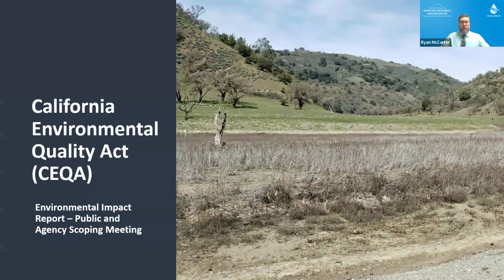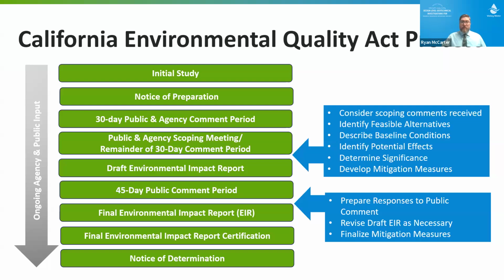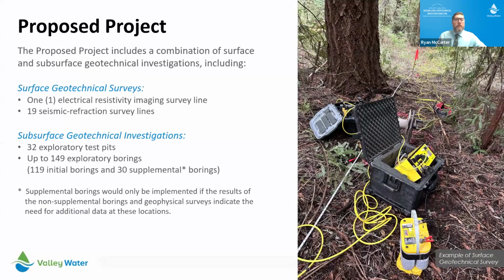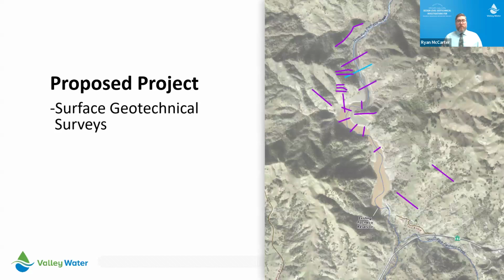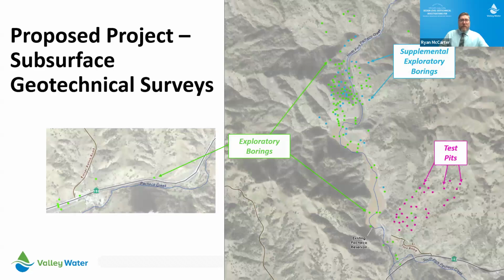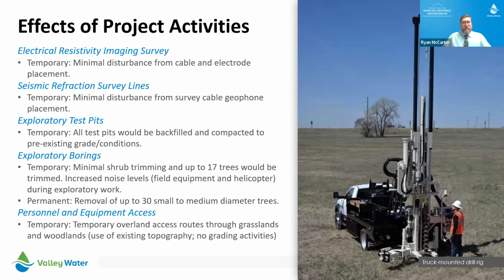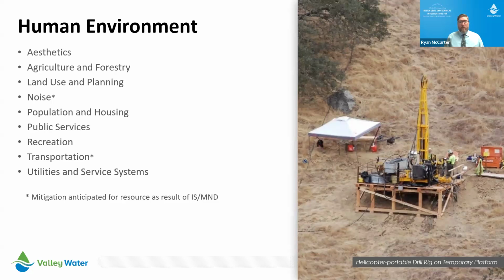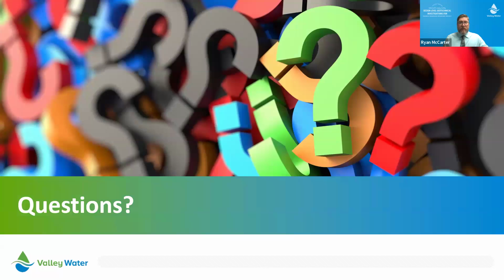Design Level Geotechnical Investigations for the Pacheco Reservoir Expansion Project Public Meeting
Valley Water is proposing the Design Level Geotechnical Investigations for the Pacheco Reservoir Expansion Project to assist with the design and construction of the Pacheco Reservoir Expansion Project (PREP). The project proposes up to 149 subsurface exploratory borings (to include 119 initial borings and 30 supplemental borings) to obtain essential information on subsurface geologic and geotechnical conditions. In addition, a total of 32 test pits are proposed as part of the project to explore a potential borrow area for dam core zone material for the design and construction of PREP.

In accordance with the California Environmental Quality Act (CEQA) and the State CEQA Guidelines, Valley Water—the CEQA Lead Agency—has prepared a Notice of Preparation (NOP) of an Environmental Impact Report (EIR) for the Design Level Geotechnical Investigations for the Pacheco Reservoir Expansion Project. The NOP provides a brief description of the project and the potential environmental effects of the project. The NOP is available for public review and can be accessed

Valley Water held an online meeting on Oct. 17, 2024. During the comment period, Valley Water is seeking input from public agencies, members of the public, and other interested parties on the scope of issues and content of the environmental information that should be included in the Draft EIR.

For more information on the project and how to submit comments through Oct.